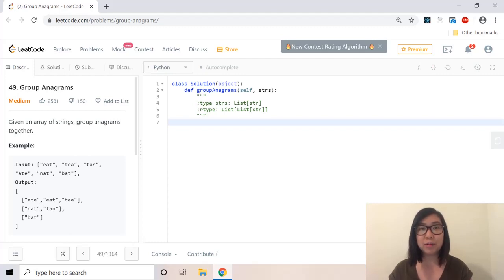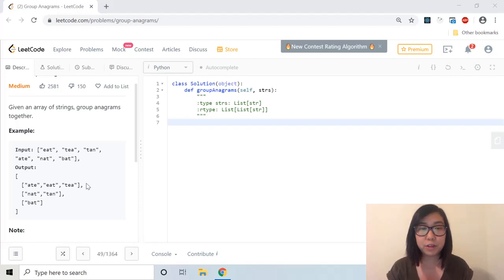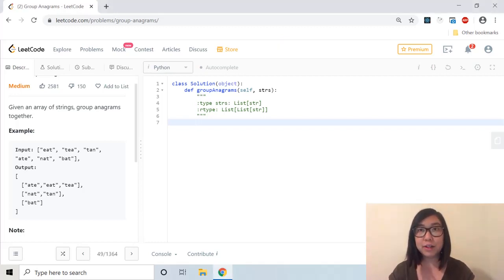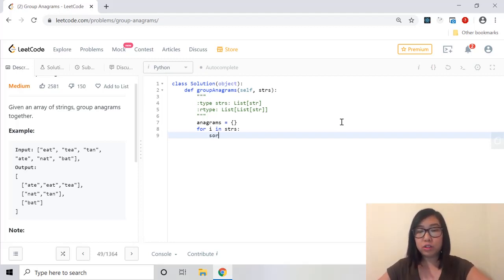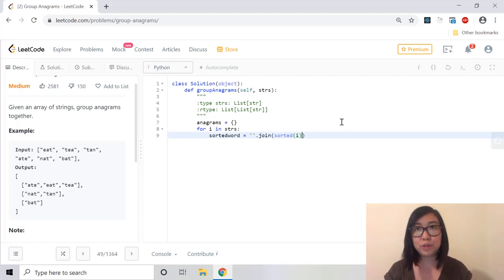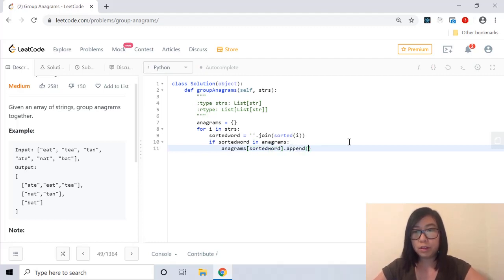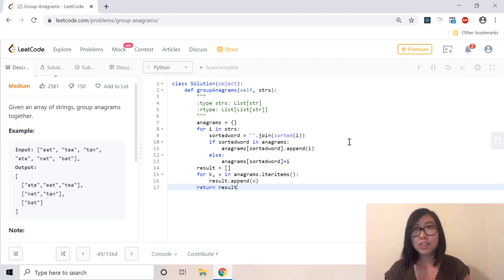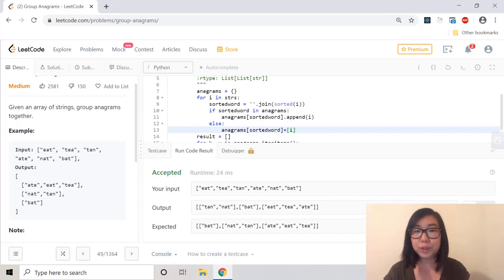Group Anagrams LeetCode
Group Anagrams
Classic programming interview question asked by top tech companies.

Programming Language:
Python

Problem Description
Given an array of strings, group anagrams together.

Example:

Input: ["eat", "tea", "tan", "ate", "nat", "bat"],
Output:
  ["ate","eat","tea"],
  ["nat","tan"],
  ["bat"]
Note:

All inputs will be in lowercase.
The order of your output does not matter.